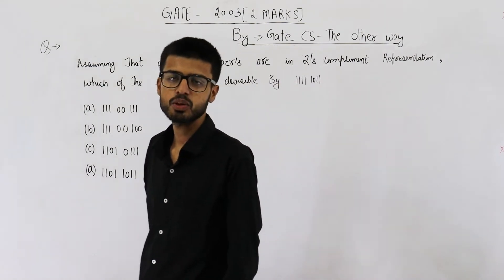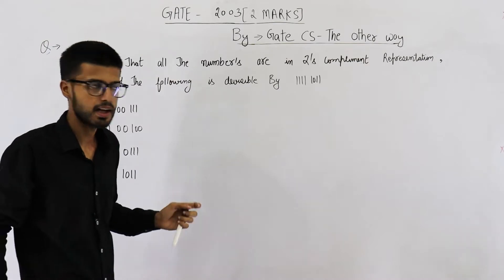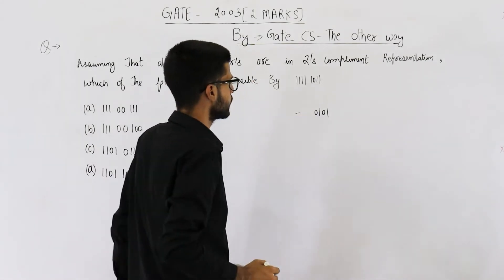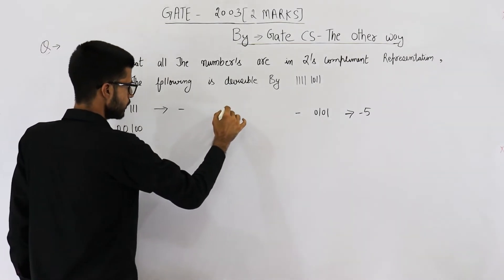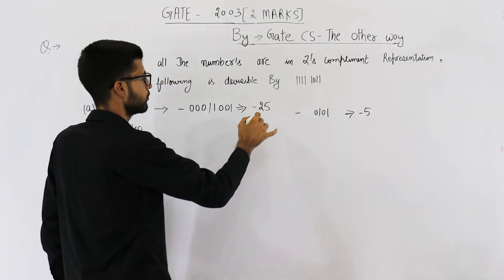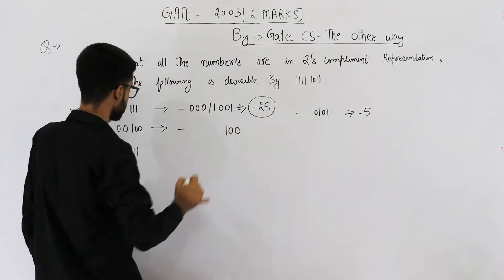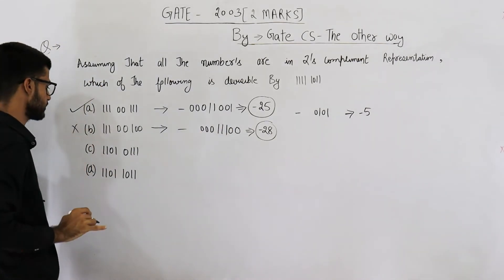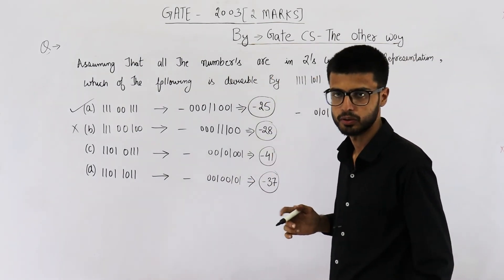Gate 2003 pyq DIGITAL |Assuming all numbers are in 2’s complement representation.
Assuming all numbers are in 2’s complement representation, which of the following numbers is divisible by 11111011?
(A) 11100111
(B) 11100100
(D) 11011011